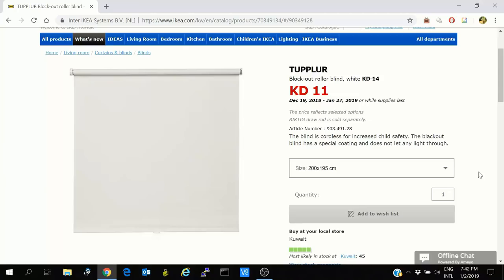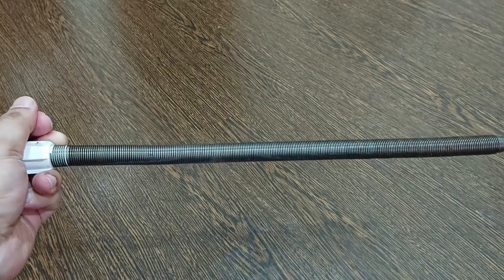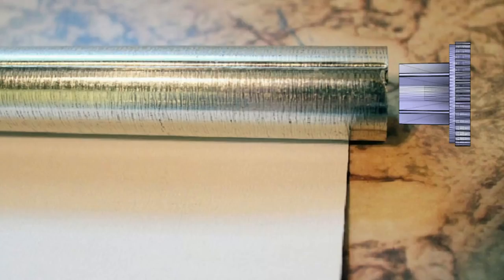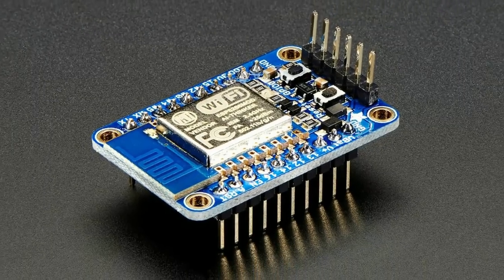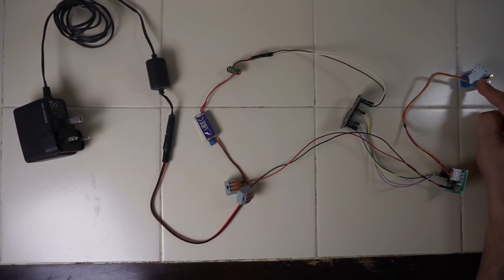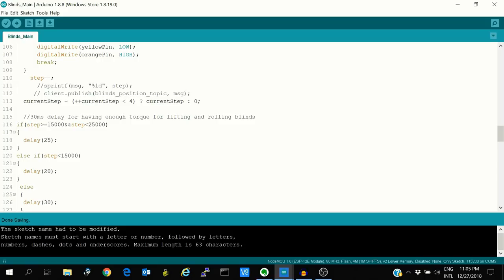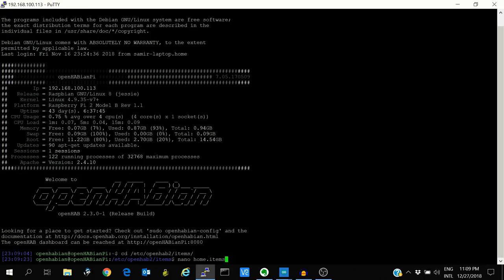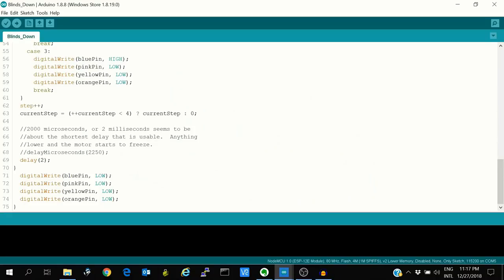Automating Ikea Tupplur Roller Blinds with ESP8266 and 28BYJ-48 Motor - Baba Awesam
In this video, I discuss the process of Automating Ikea Tupplar Roller Blinds and the various considerations. This Project is inspired from PGOTE from Thingiverse  as linked below (3D models included)

Link for Ball Bearing